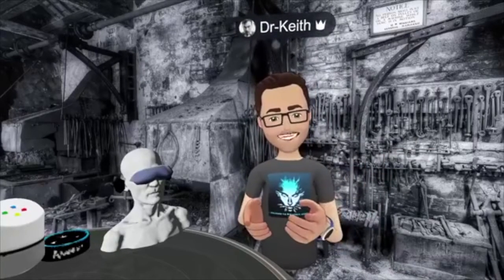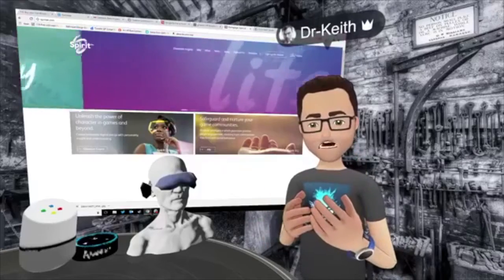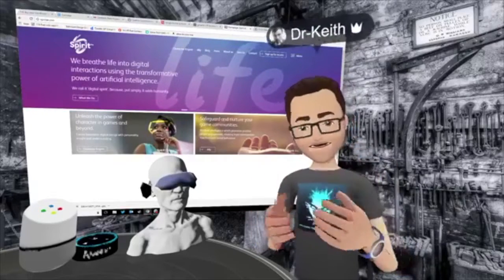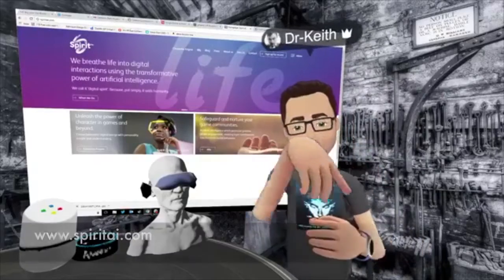Day 12: Processors with Personality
The VR Doctor, Dr Keith Grimes, is exploring what possibilities there might be in consulting with patients in Virtual and Augmented Reality.

In the real world, Virtual Assistants like Amazon Alexa and Google Home are playing an ever larger part in our day-to-day life. By helping us manage our schedules, source information, and even control our homes, these voice enabled AIs are starting to make an impact in healthcare. What might we see as they transition into VR and AR? On Day 12 of his experiments, the VR Doctor looks at how Virtual Assistants could go from a helpful assistant to an indispensable third 'person' at the table.